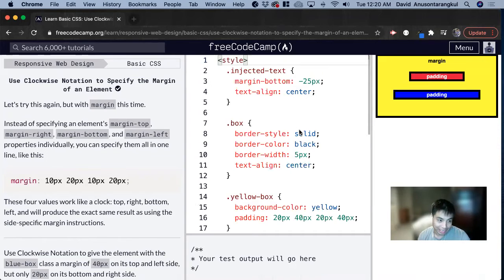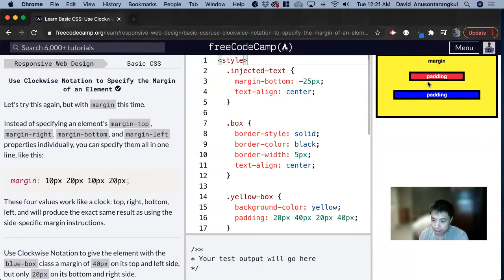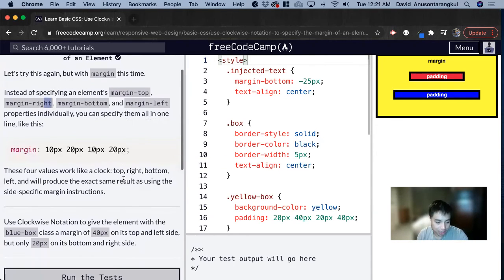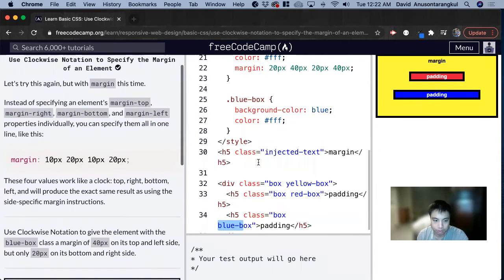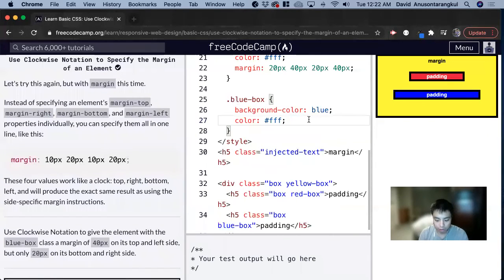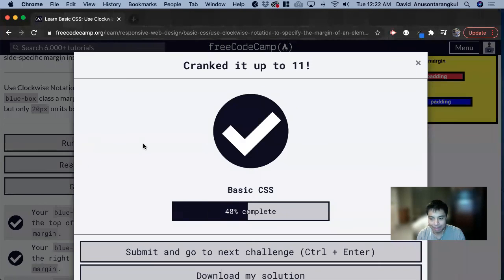Use Clockwise Notation to Specify the Margin of an Element (Basic CSS) freeCodeCamp tutorial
Certification: Responsive Web Design
Course: Basic CSS
Lesson: Use Clockwise Notation to Specify the Margin of an Element
freeCodeCamp tutorial

In this lesson, we learn how to change the margin for each side on CSS using clockwise notation.